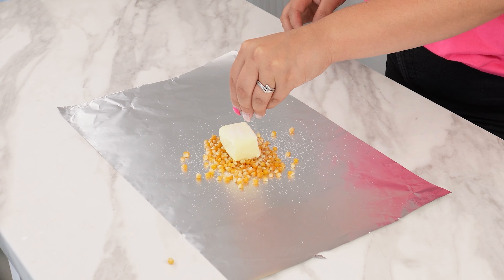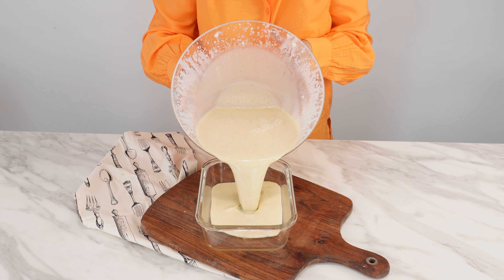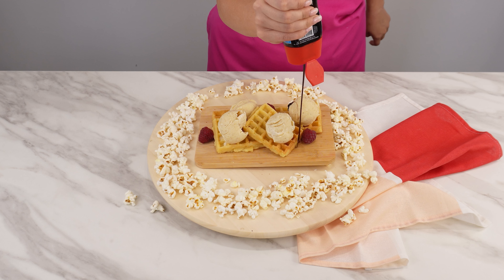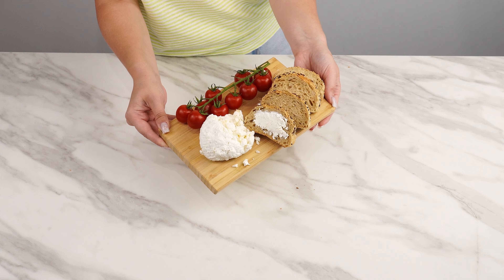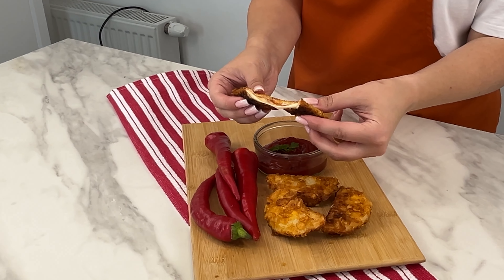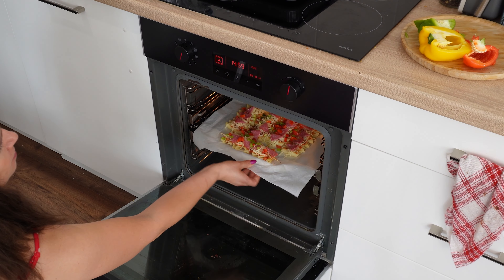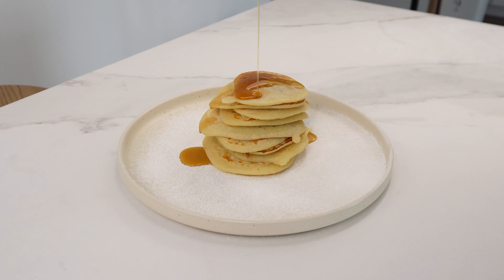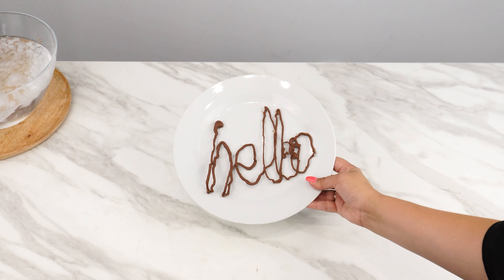An Amazing Way to Make Popcorn – Surprised by the Taste and Aroma!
Discover a revolutionary way to make popcorn! 🍿✨ In this video, we’ll show you how to use aluminum foil to create perfect, buttery popcorn on a skillet